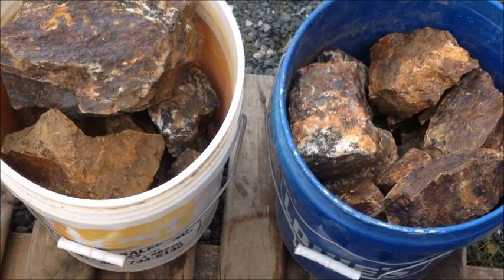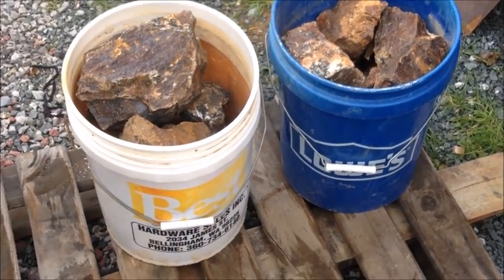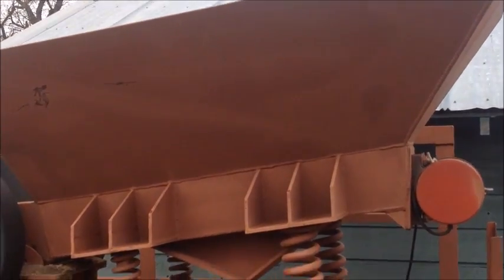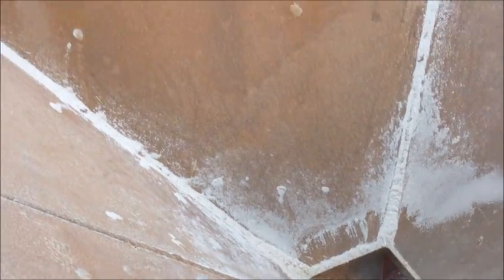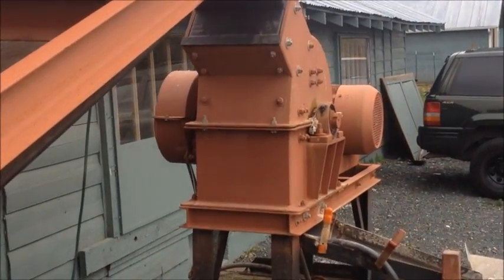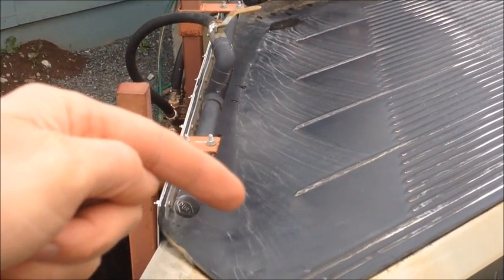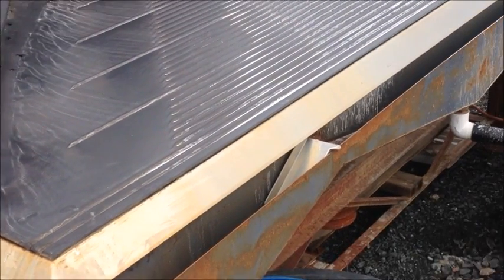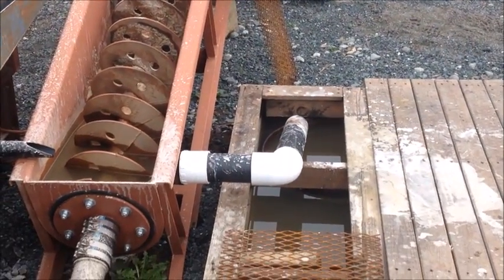Rocks to Gold Part 2: Gold in the Pan! ASMR Gold Shaker Table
In this video we crush and concentrate the gold ore through our 1 ton per hour turn key processing system and use our gold shaker table to concentrate the gold.  At the end of the video we have a nice gold line in the pan.  Stay tuned for the last and final video in which we will melt down our gold and produce a gold button.This is the second installment of our rocks to gold series.